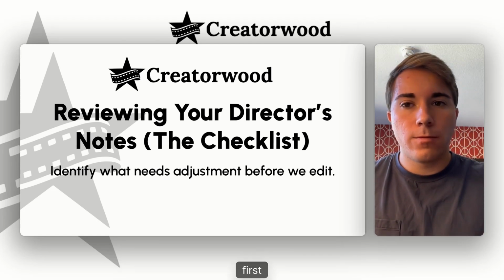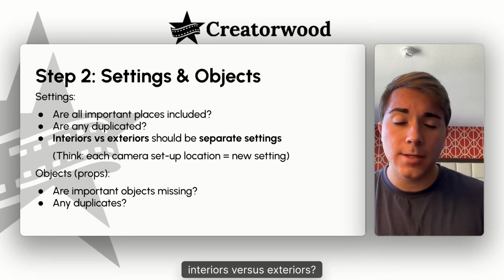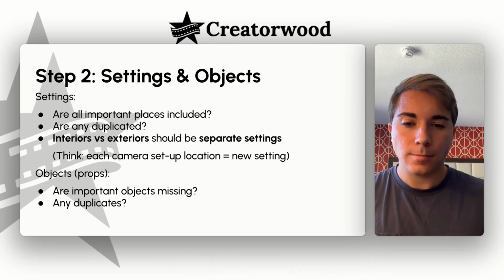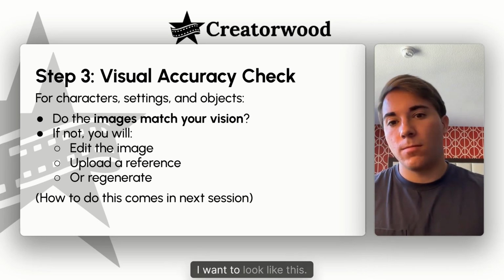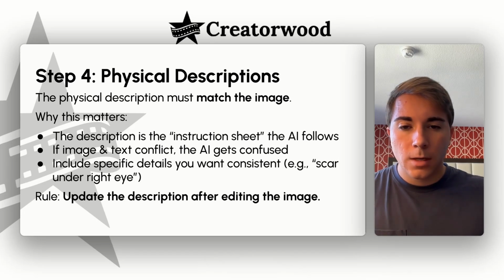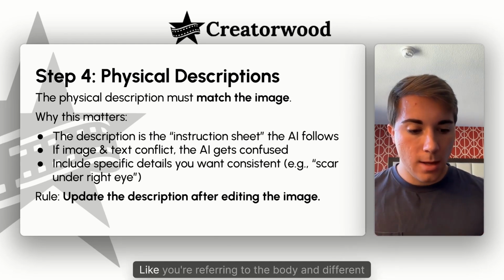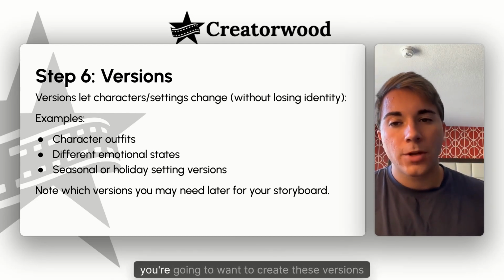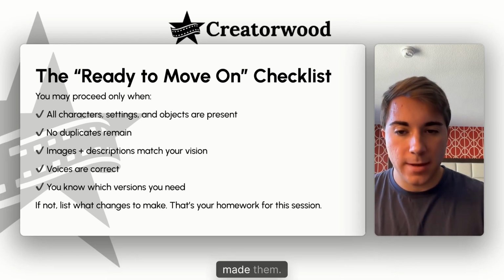Reviewing Your Characters, Settings, and Objects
In this session, we review how to refine your director's notes to ensure your film's vision is accurately translated on screen. We'll cover a high-level checklist for reviewing characters, settings, and objects, and discuss the importance of visual and descriptive accuracy. Learn how to identify adjustments, merge duplicates, and create accurate versions of characters and settings for seamless consistency in your film production.

EPISODE CHAPTERS:
00:00 Introduction to Director's Notes
00:47 Character Review and Adjustments
01:33 Settings and Objects Review
02:45 Visual Accuracy Check
05:13 Voice and Version Checks
06:26 Ready to Move On Checklist